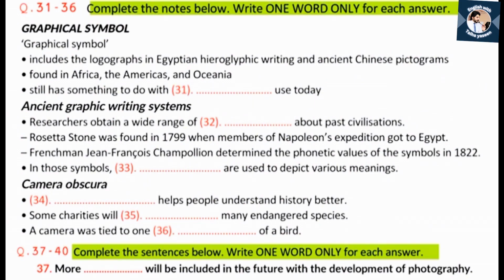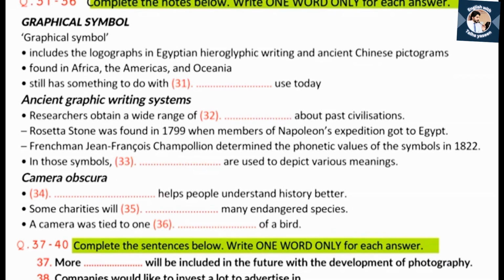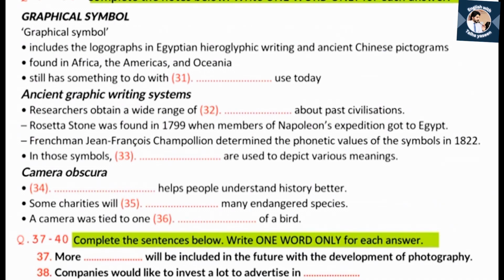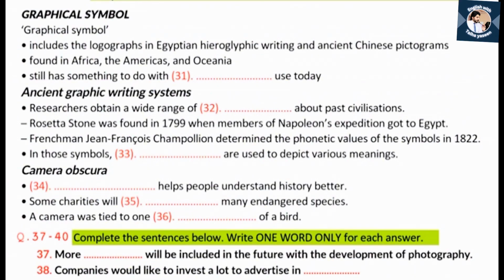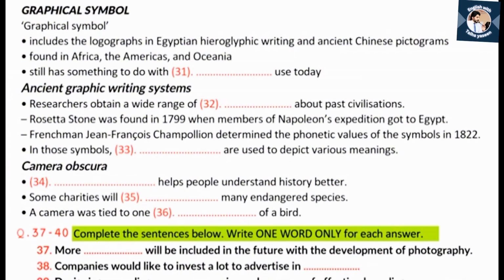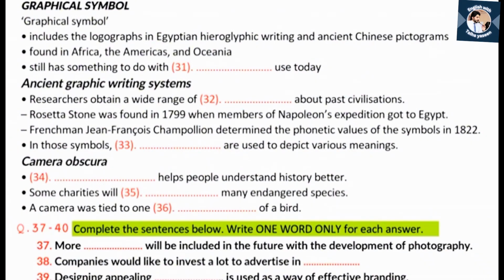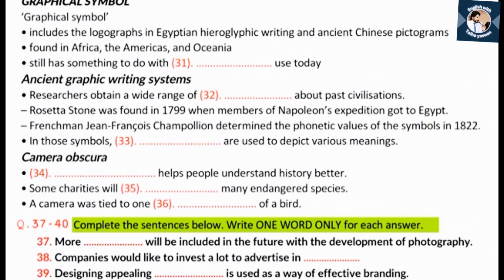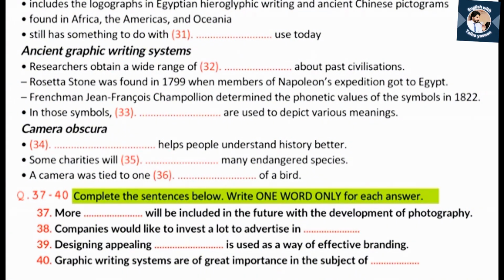IELTS LISTENING PRACTICE TEST |SECTION-4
ELTS Listening Practice Test With Answer 2025

Prepare for your IELTS Listening Test with this comprehensive practice session! Featuring real exam-style questions, this video is designed to help you improve your listening skills, boost your confidence, and achieve your target score. Follow along as we guide you through each section of the test with clear instructions and tips for success.
✅ Perfect for IELTS Academic and General Training
✅ Timed practice for real exam experience

ielts preparation
listening listening listening
ielts ielts ielts
listening test
Lahore, Pakistan